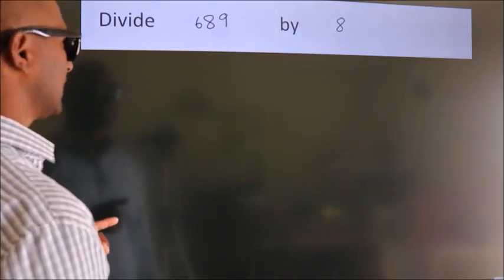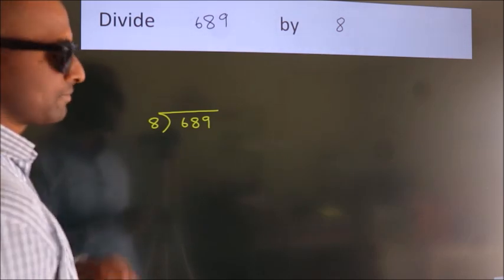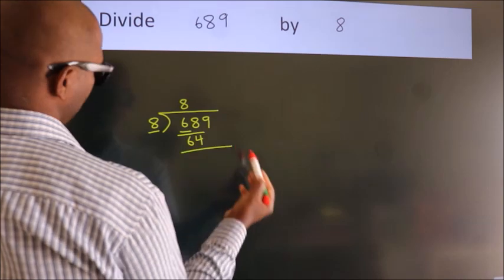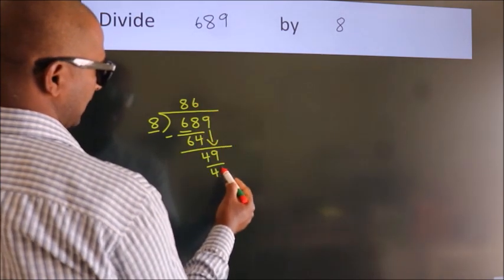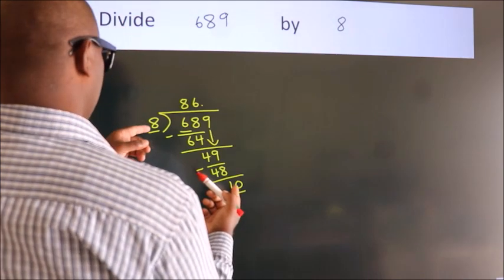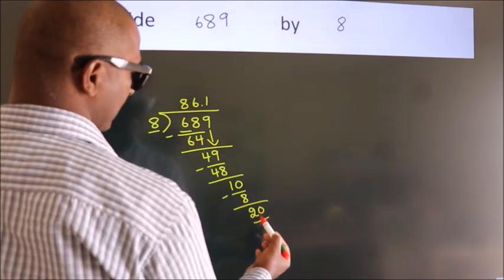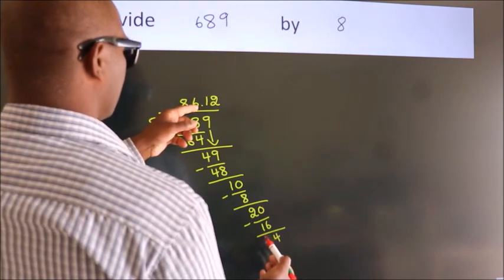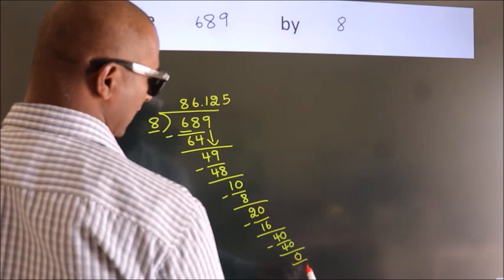Divide 689 by 8 Divide completely